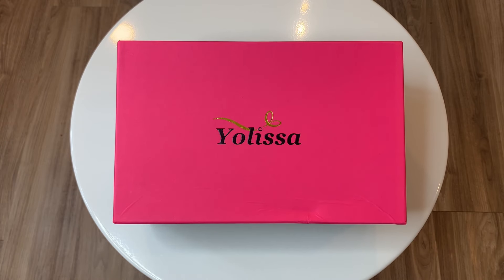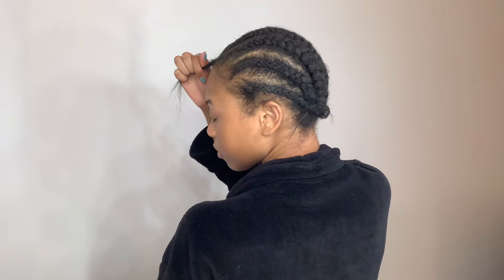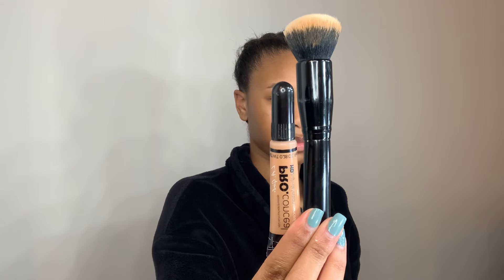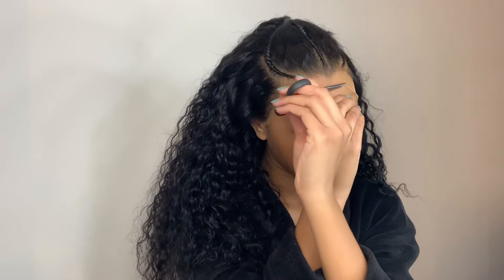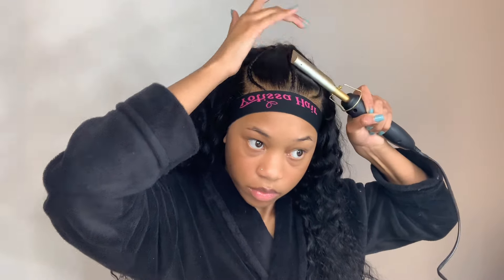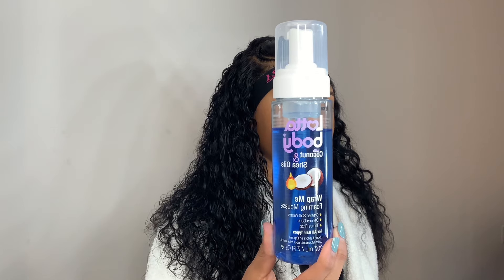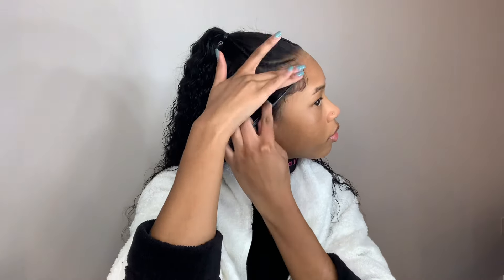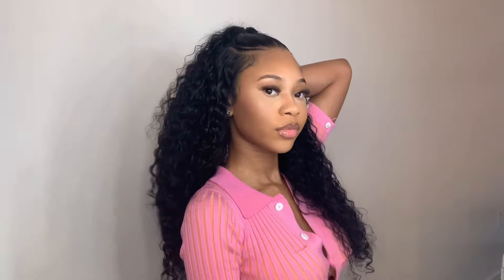HOW TO: *New* Pre Braided Water Wave Frontal Wig Install ft. Yolissa Hair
●▬▬▬▬▬▬▬▬▬♛Yolissa Hair♛▬▬▬▬▬▬▬▬●
Hair Info: yolissawaterwave pre braided 13*4 HD lace front wig 24 inches

*Intro beat by Mindz*